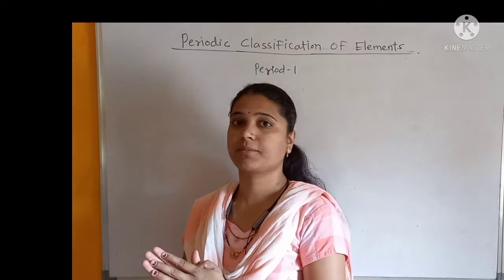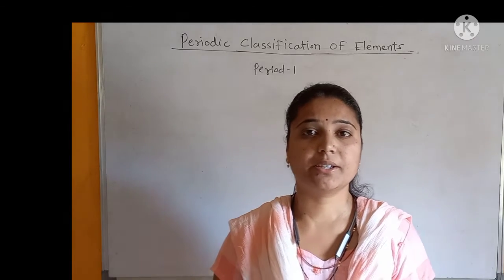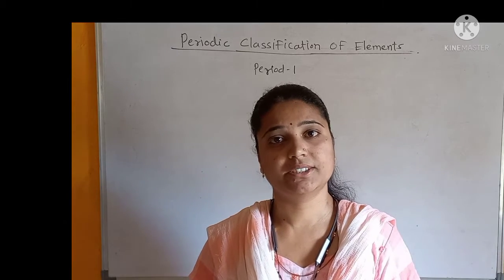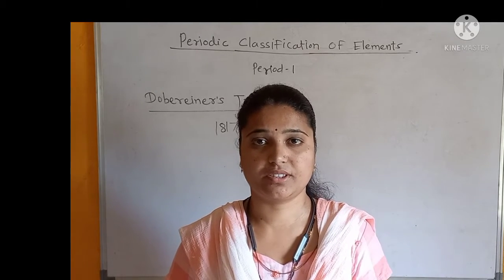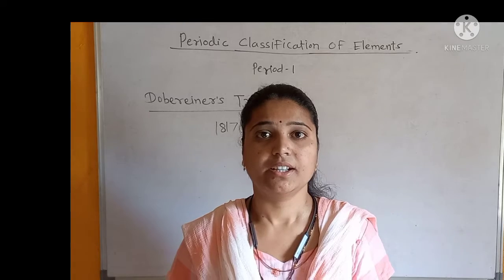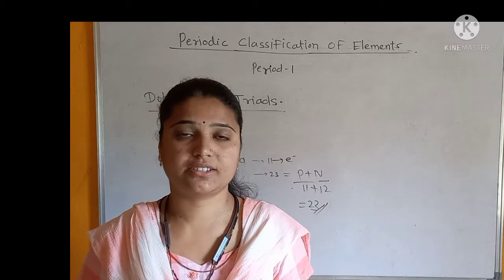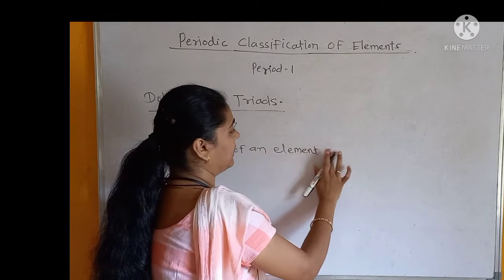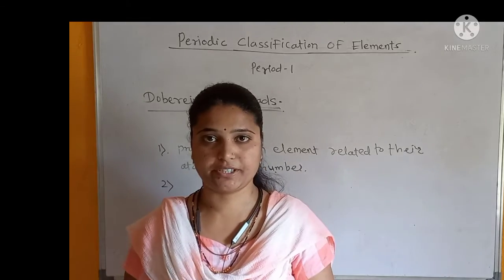Periodic Classification Of Elements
Introduction &  Dobereiner's  Triads